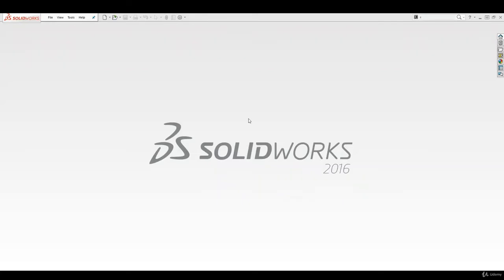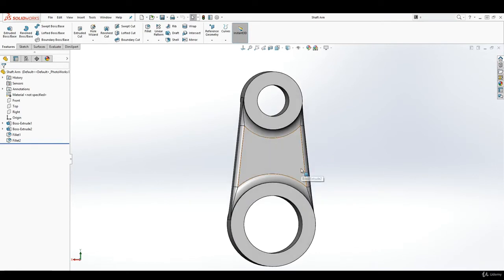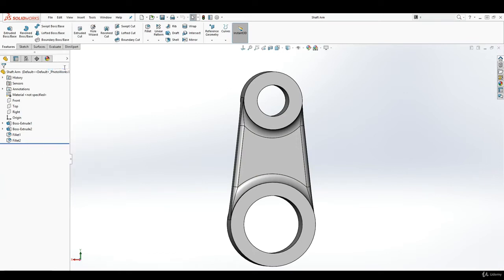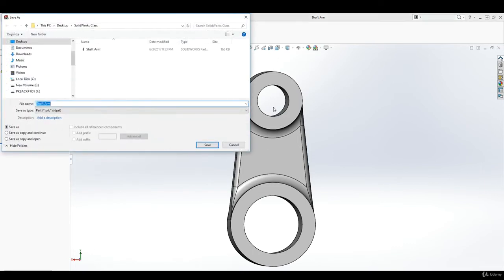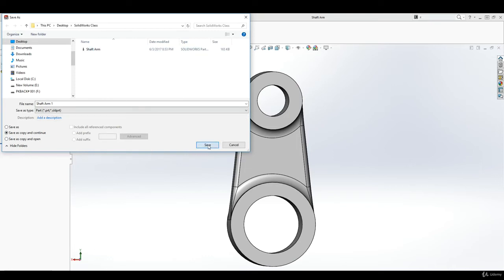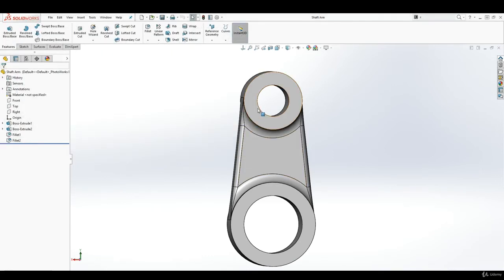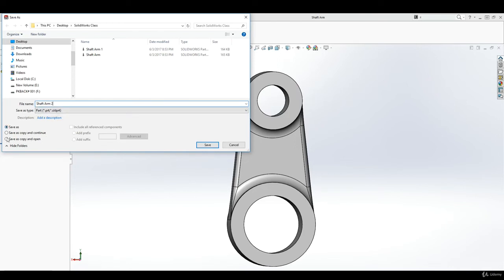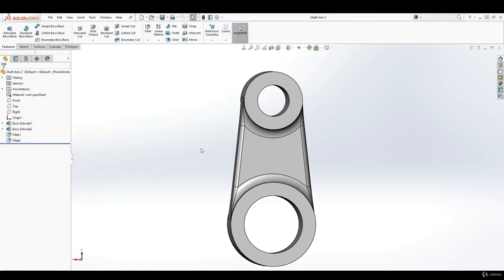Getting Started with SolidWorks Part- 6 Saving Files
Part- 6
Saving Files
Getting Started with SolidWorks.